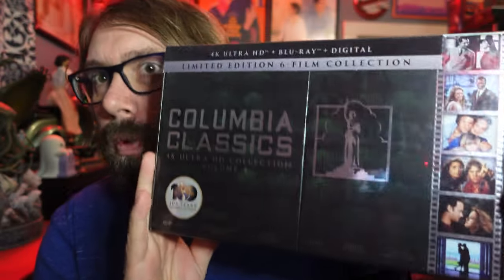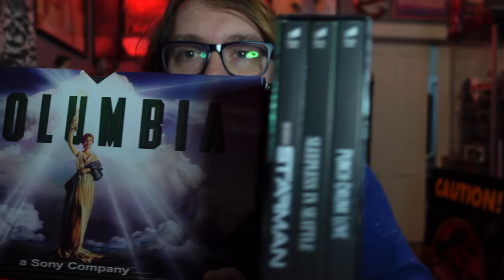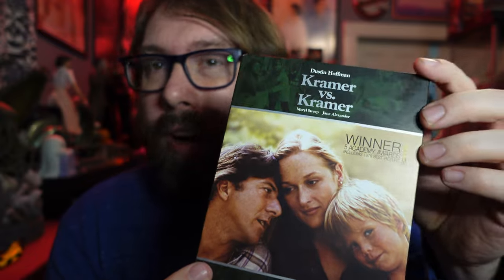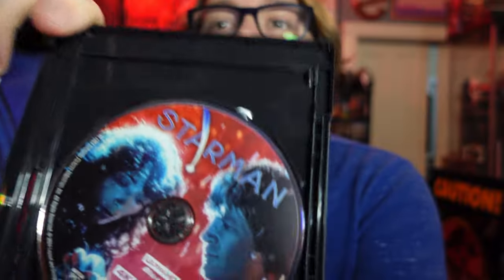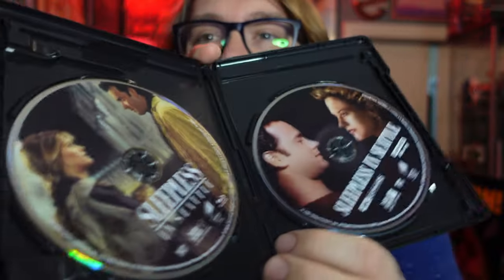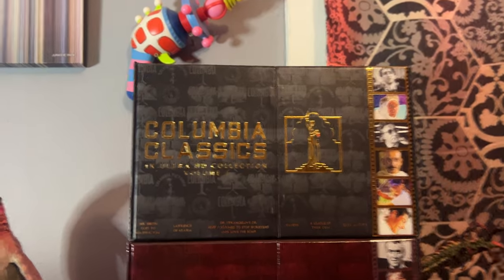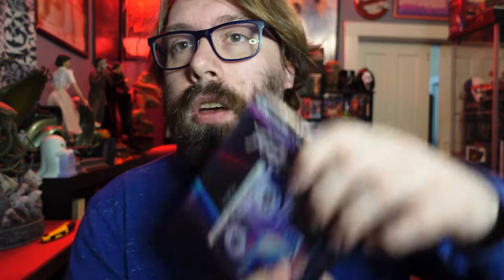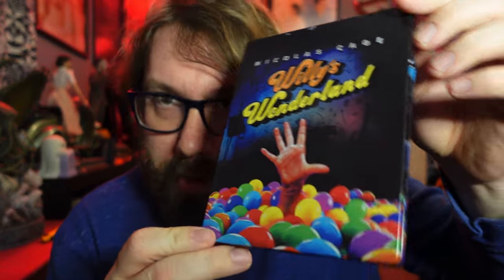Columbia Classics Vol 4 Unboxing + Orbit DVD Haul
Got a new package in from Orbit DVD which included the Columbia Classics Vol 4 set. A little unboxing of it and whatever else came in.